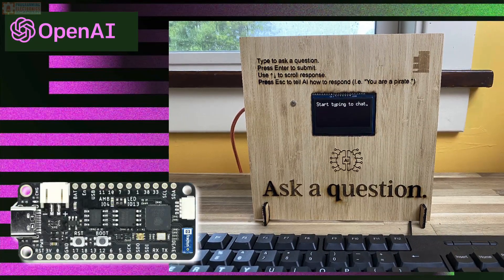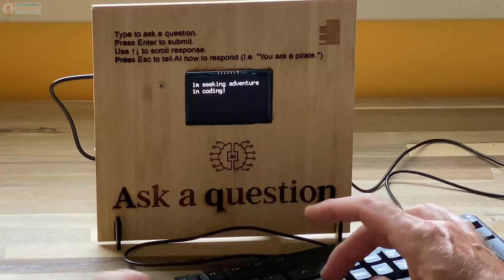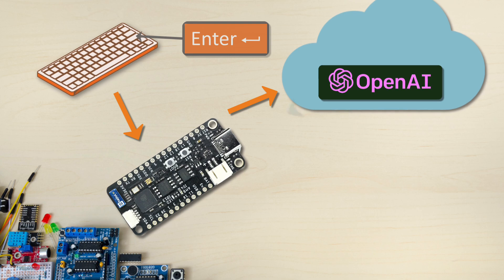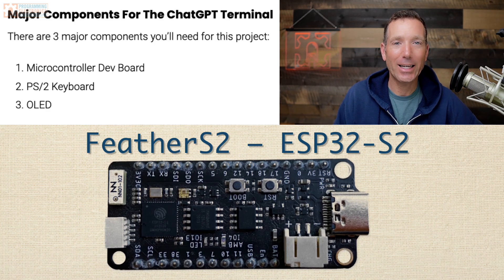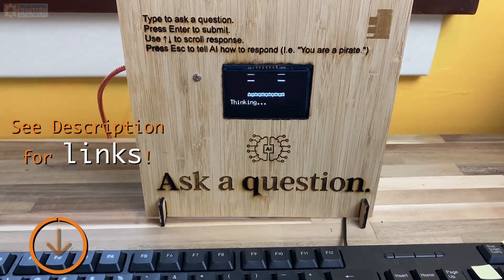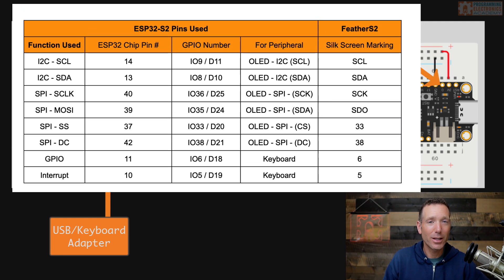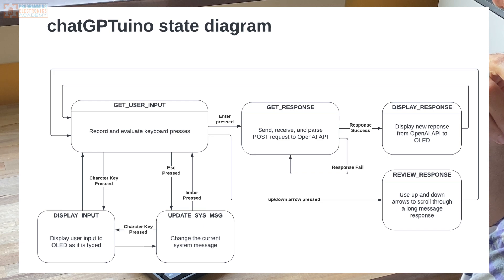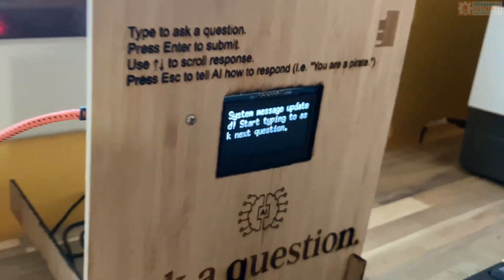chatGPT in your Arduino project?!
00:00 Introduction
00:25 In This Project
00:59 Why a chatGPT Terminal?
01:48 Where to start
02:34 Outline of Project
03:27 Components
05:23  Monport Laser!
06:01 Wiring up connections
07:00 The Code/Code Flow
08:06 "System Message"
08:40 Code Adjustments
09:53 See the DESCRIPTION!